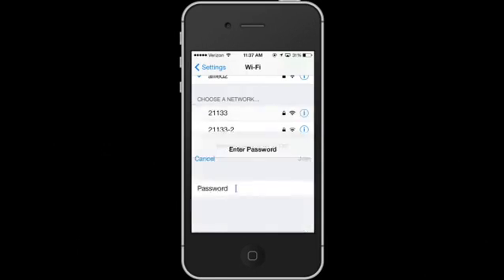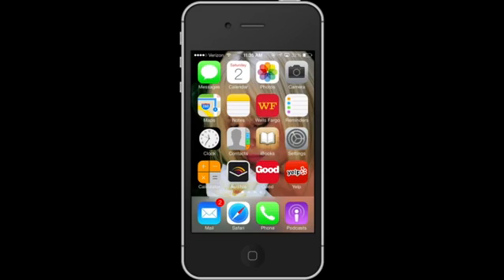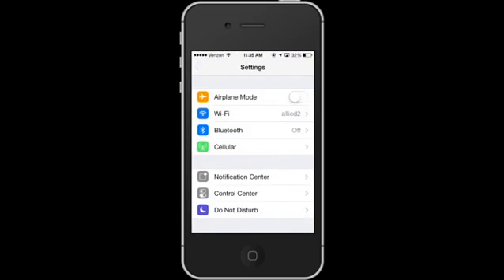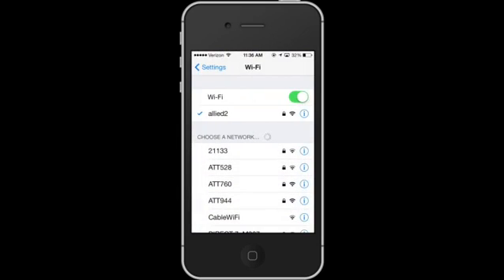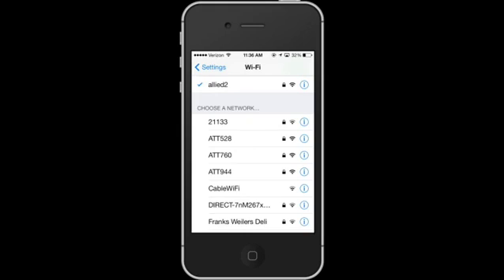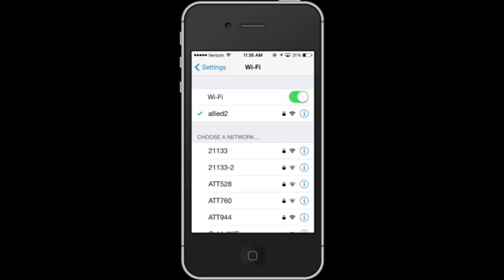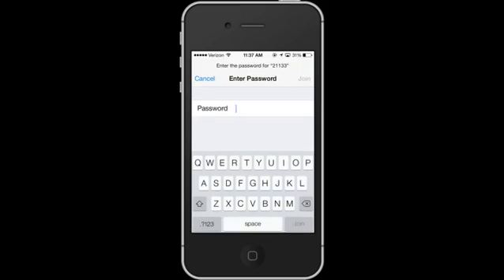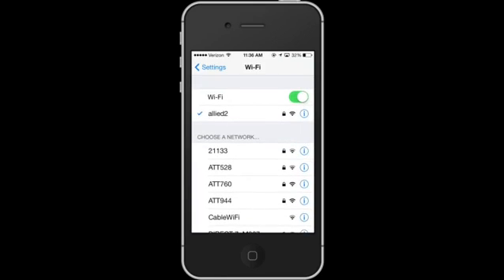How to Configure an iPhone to Work With a Wireless Router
How to Configure an iPhone to Work With a Wireless Router. Part of the series: Help With Apple Products. Configuring an iPhone to work with a wireless router will allow you to get on the Internet with the device. Configure an iPhone to work with a wireless router with help from an experienced Apple professional in this free video clip.